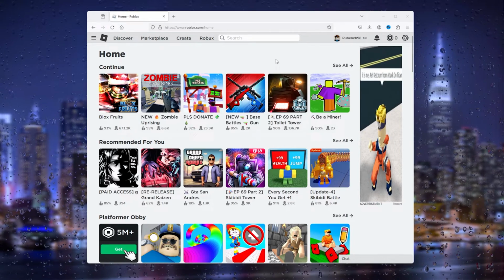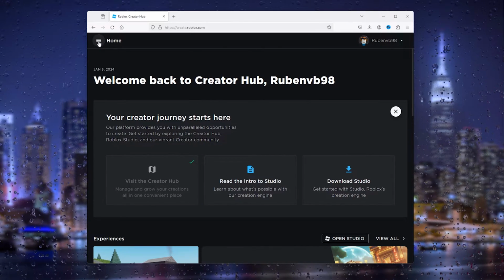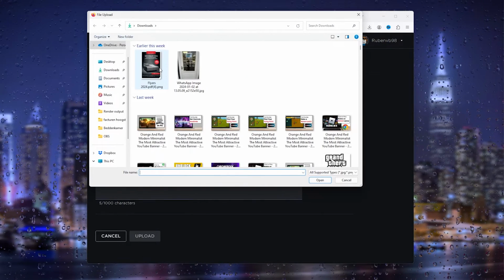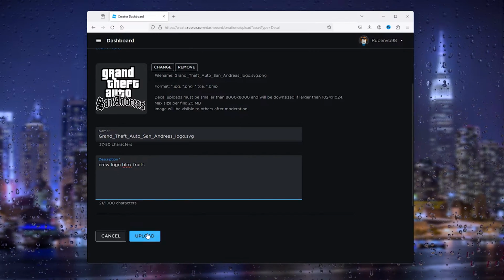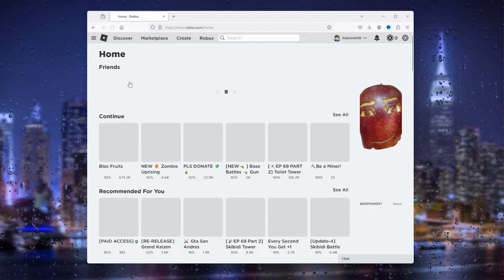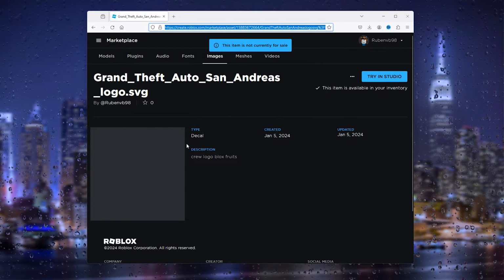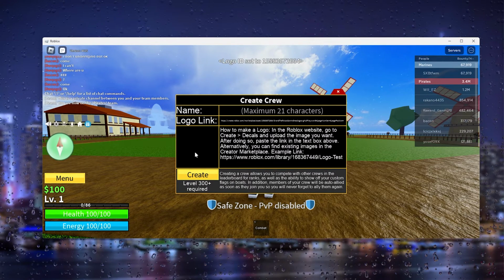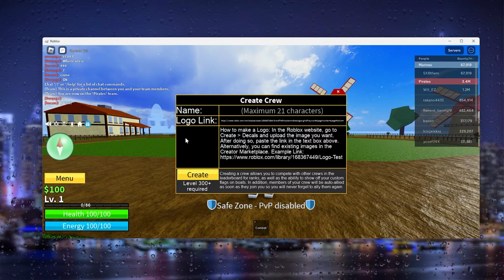How To Create a Crew Logo in Blox Fruits and Get A Decal Link - Full Guide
Unlock your creativity in Blox Fruits by learning how to create a custom crew logo. Our comprehensive guide provides step-by-step instructions, guiding you through the process of crafting a unique crew logo and obtaining a decal link. Whether you're looking to personalize your crew or showcase your artistic skills, this tutorial ensures you have the tools to create and share a distinctive crew logo in Blox Fruits. Follow our easy instructions and elevate your crew's identity with a logo that stands out!